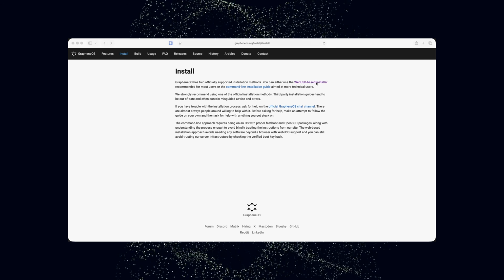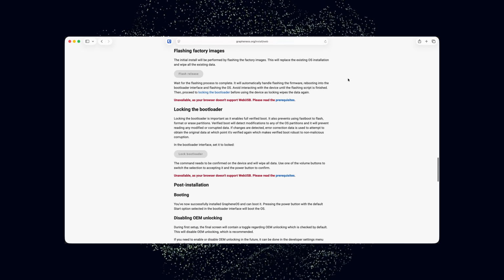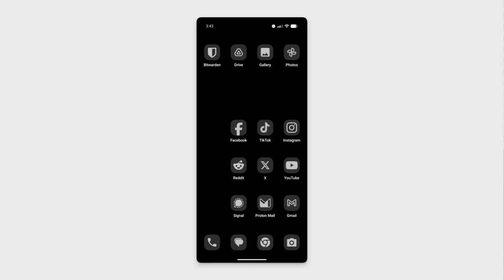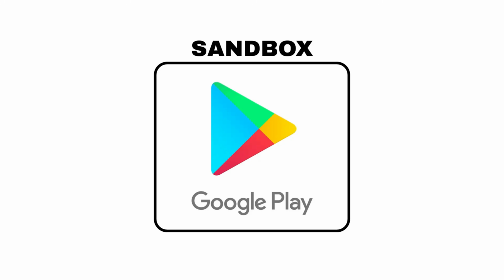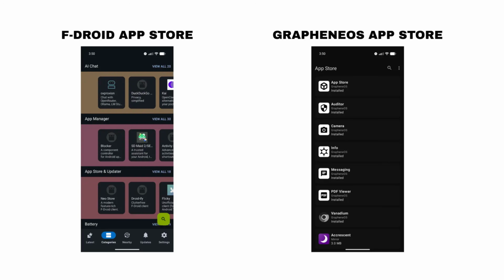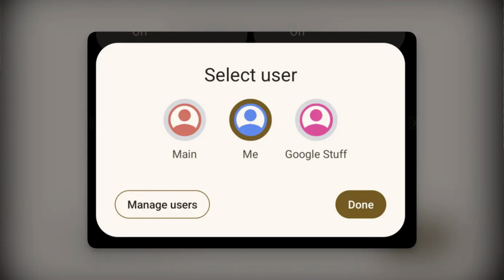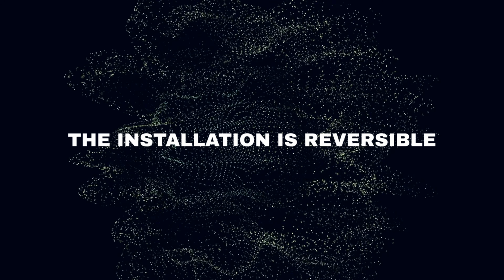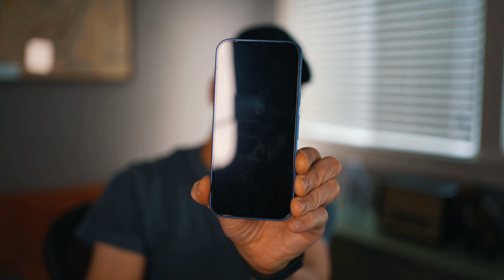I Installed the "Anti-Google" OS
I've been running GrapheneOS on a Google Pixel 10 for almost a month.

Here's my honest experience as someone who is a fairly average smartphone user (not super technical or overly privacy obsessed).

This video covers what GrapheneOS actually is, what it does differently from stock Android and iOS, how the installation went, what you can and can't expect from it, and whether it's worth it as a daily driver.

If you've been on the fence about trying it, this might help.

TIMESTAMPS
0:00 - I've been running GrapheneOS for a month
0:25 - What is GrapheneOS
1:03 - How it compares to iOS and stock Android
2:26 - Why I switched to GrapheneOS
3:47 - How the installation actually went
4:30 - The Visible/carrier setup trick
5:04 - What GrapheneOS isn't
6:21 - Separate user profiles
6:59 - The design isn't flashy and I love that
7:52 - Battery life and performance
8:10 - GrapheneOS isn't magic
8:54 - Should you try it